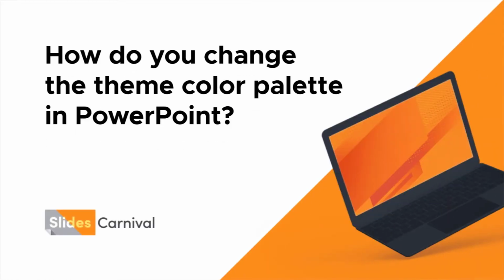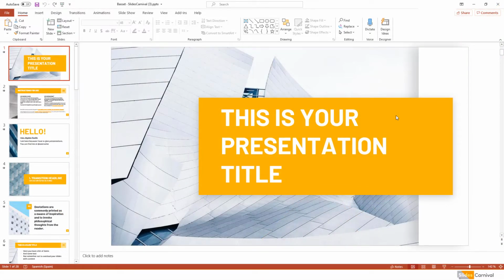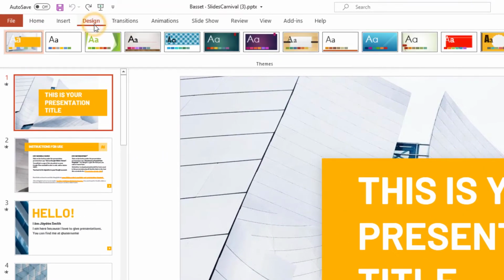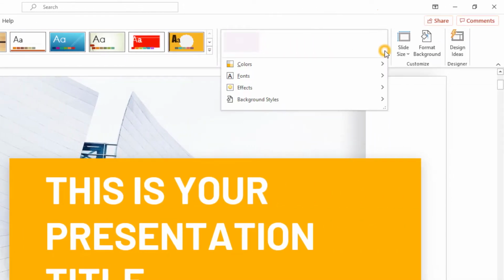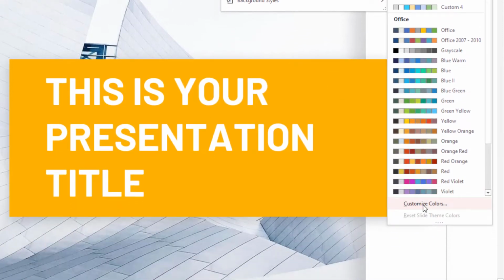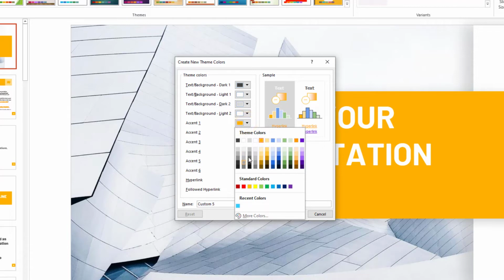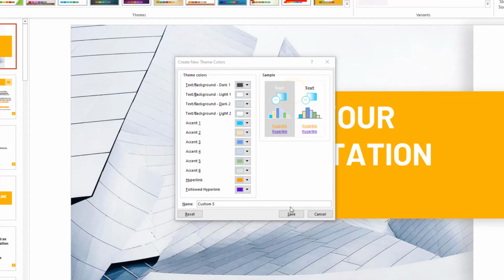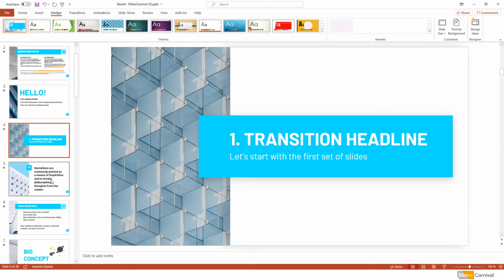How do you change the theme color palette in PowerPoint?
If you want to create a unique look for your presentation, you can change the individual colors that make up your presentation's theme.

From the Design tab, click the drop-down arrow in the Variants group. Select Colors, then click Customize Colors.

A dialog box will appear with the 12 current theme colors. To edit a color, click the drop-down arrow and select a different color.

You may need to click More Colors to find the exact color you want.

All text and design elements in the presentation that use that theme color will change their tone.

You can download the design used in this tutorial and more free PowerPoint templates and Google Slides themes